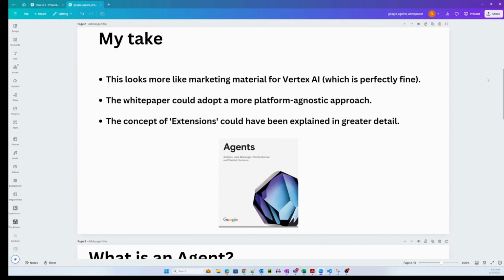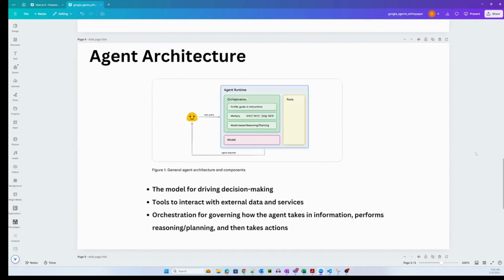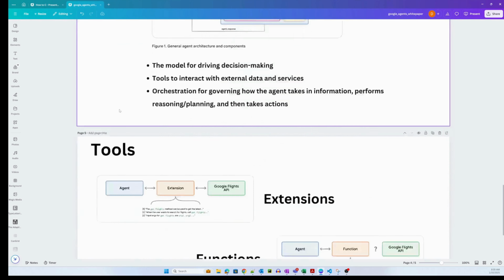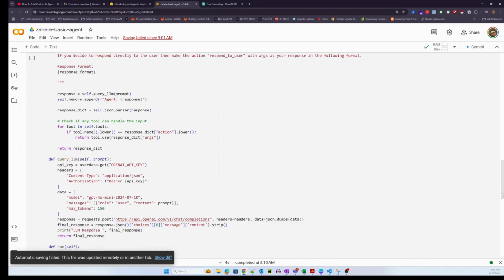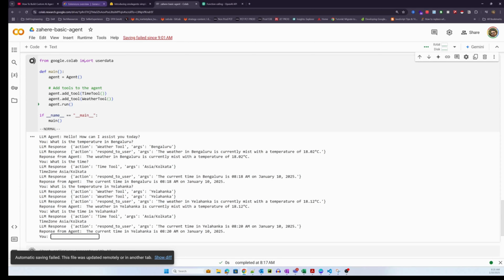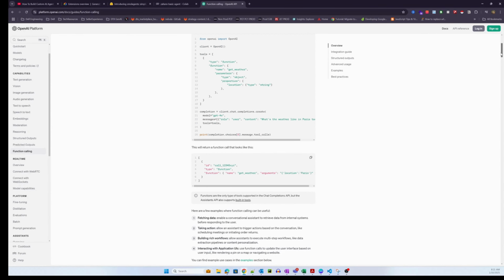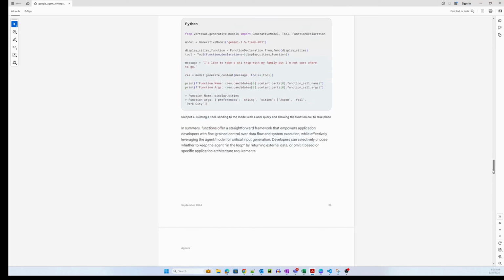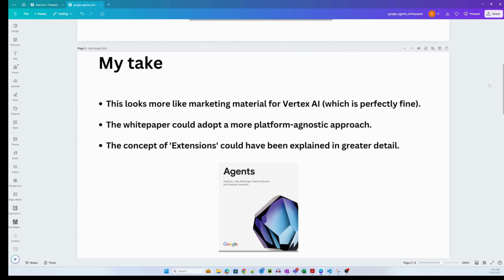What Google’s Whitepaper Teaches About AI Agent Architecture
I break down Google's whitepaper on AI Agent and share my thoughts.

Dive deep into the fascinating world of AI agents and uncover the key differences between Extensions and Functions.

Learn how Extensions bridge the gap between agents and APIs, making API integration scalable and seamless.

Discover why Functions give developers unparalleled control over data flow and execution.

Watch now to level up your understanding of AI agent architecture!